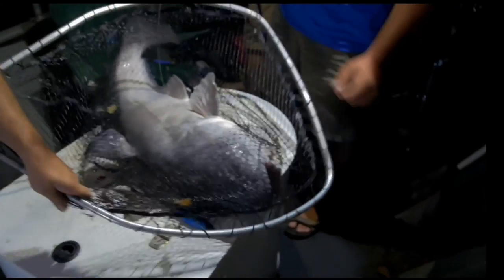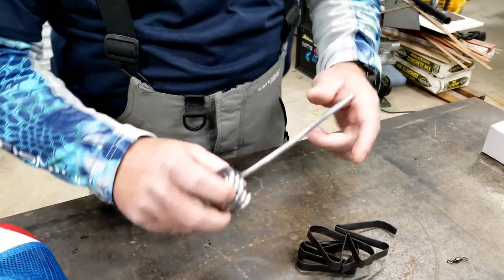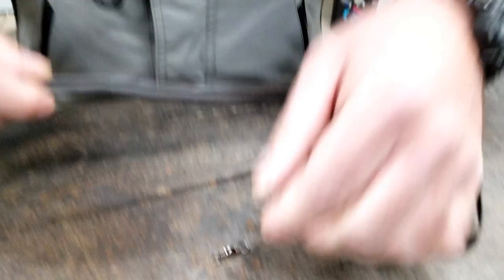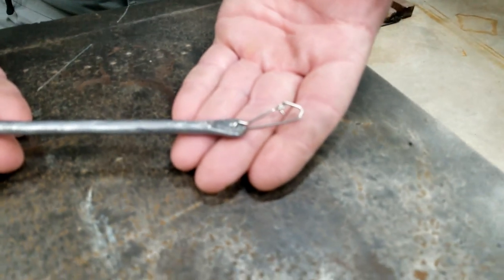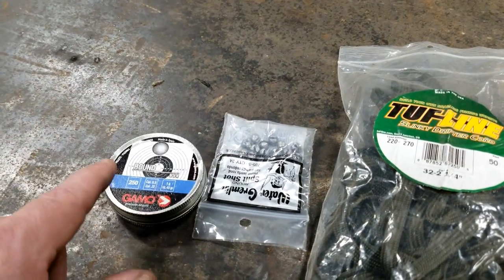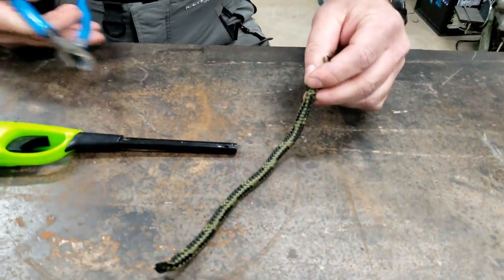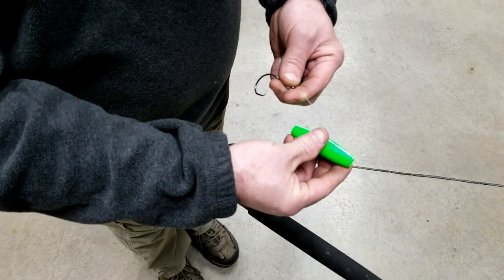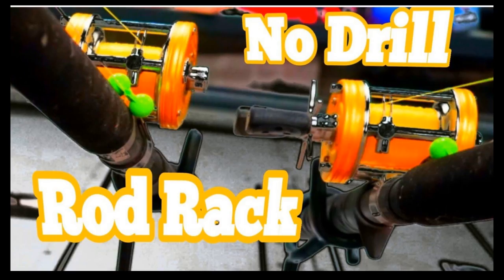Fastest way to make Drifting weights ( something new )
Drifting weight DIY is todays subject , these are incredibly easy and fast to make ,

this is a Amazon Link for the solid core lead bullet weight material so you can make your own
Bullet Weights 1-Pound Roll Solid Core Lead Wire Fishing Line, 1/4-Inch

For Fishin N Stuff gear please visit link.below
if your looking for something not listed , leave a message